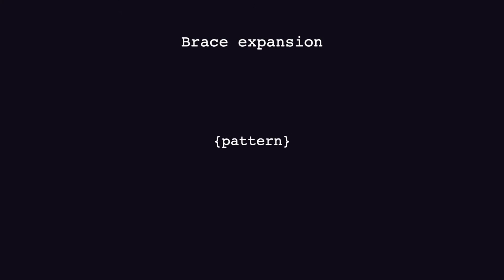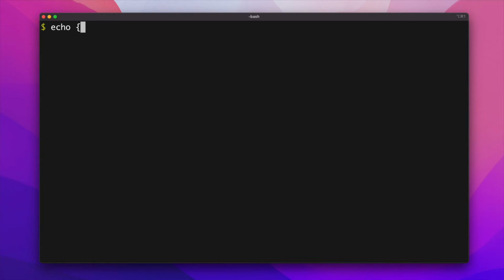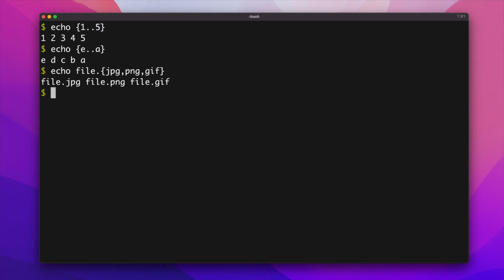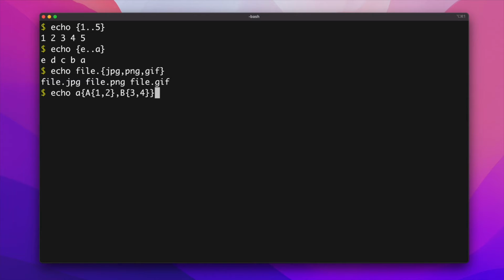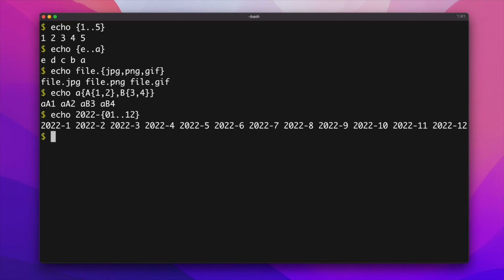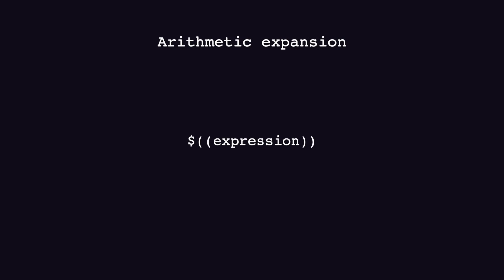Bash for Beginners | Common Expansions